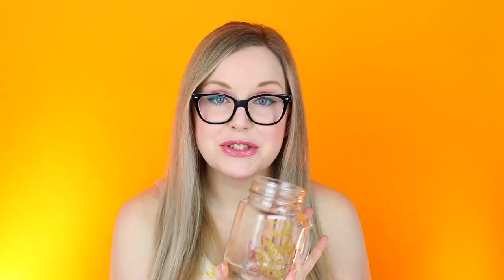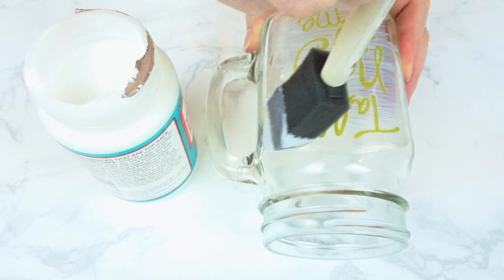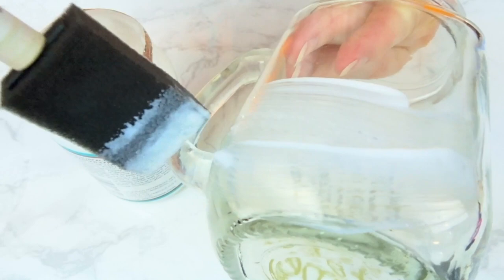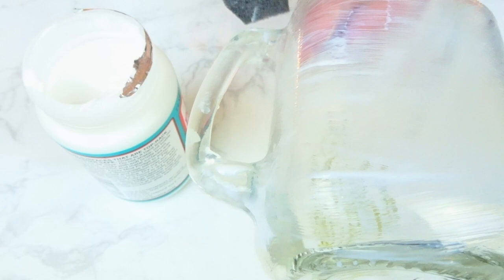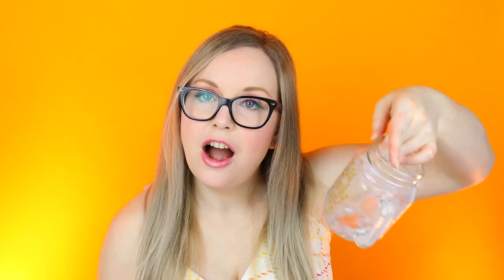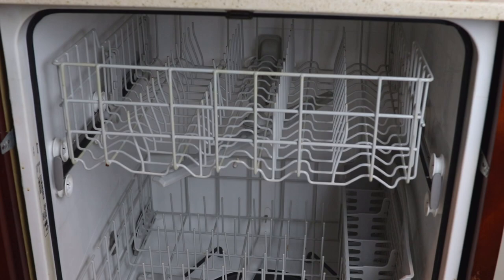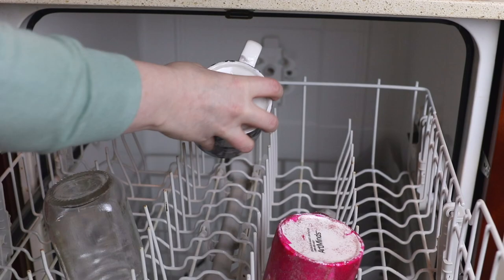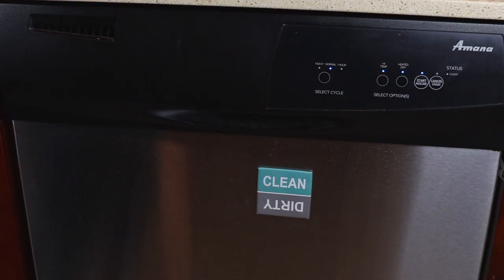Testing Dishwasher Safe Mod Podge: Does It Actually Work?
Today I'm testing Dishwasher Safe Mod Podge! Does it actually work or will it be a big craft flop? This could be a huge crafting game changer if it actually works! I'll be putting 5 different methods to the test: Cricut vinyl on glass, collaged printer paper, glitter, tissue paper, and acrylic paint. See if it really works!

Are there other craft supplies that you’d like me to put to the test or compare?

🎨 Supplies:
Dishwasher Safe Mod Podge

📸 Shop My Equipment:
Camera - Canon Rebel T7i
Sigma Lens